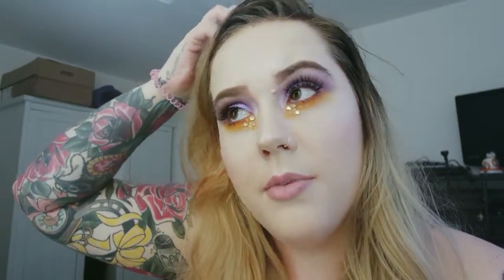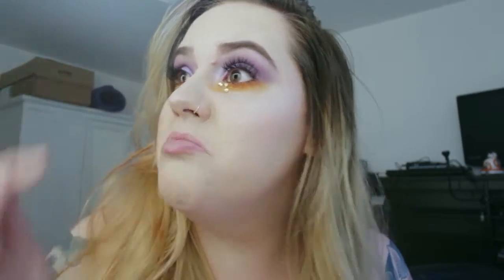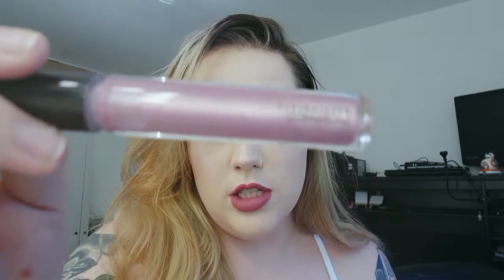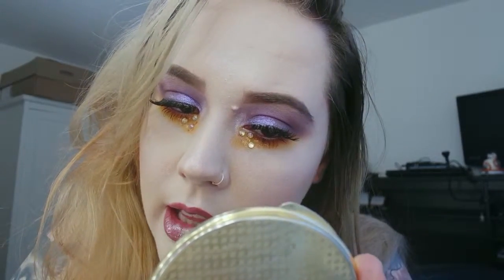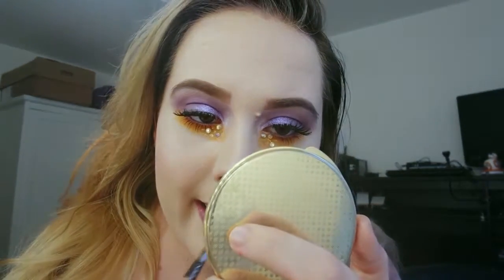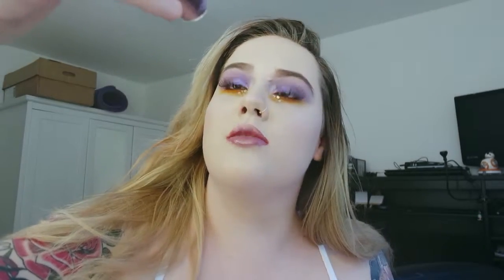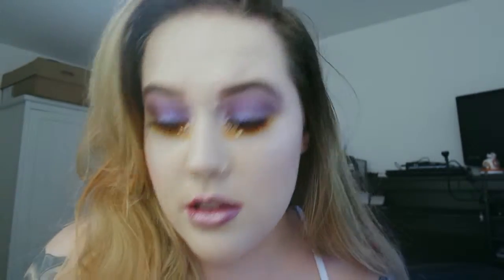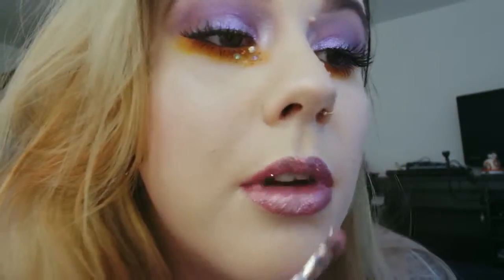GLITTERY LIP TUTORIAL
Hi Guys!

So I finally got to do a lip tutorial, been wanting to do this forever as I'm obsessed with glitter! If you have any ideas for other lip tutorials please let me know!

Products used:
La Splash in Latte Confession
MAC Dazzleglass in Rags to Riches
MAC Glitter in Pink

A little about me, my name is Danielle Jade Brace, I currently work for M.A.C. Cosmetics and love make up in all is forms from editorial to drag, bridal to special effects and everything in between! Outside of work I love the tattoo industry, especially since I’m dating a tattooist, I wish I could spend my whole life traveling and my dogs are my world! I hope you enjoy my videos and I would love to hear from all of you!

Danielle xo